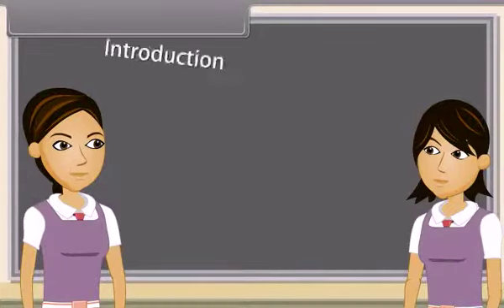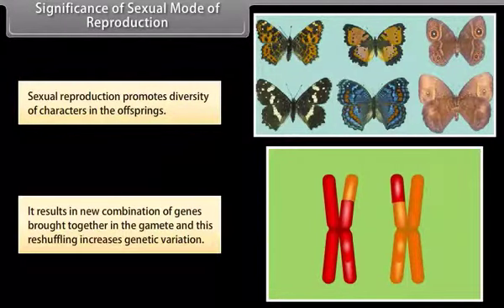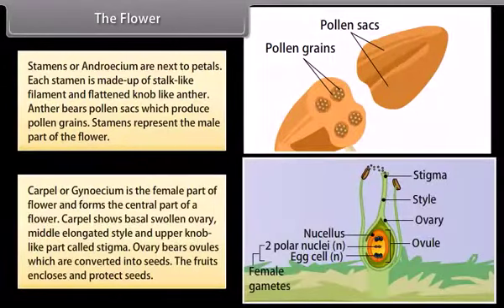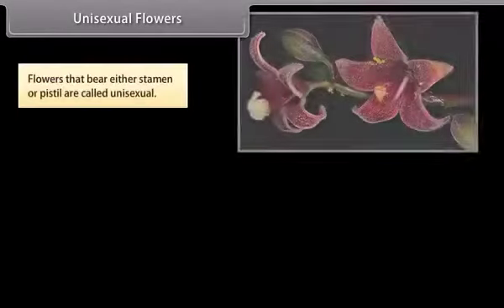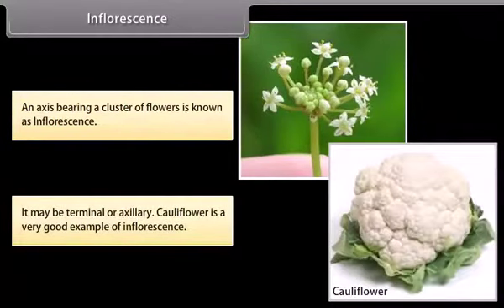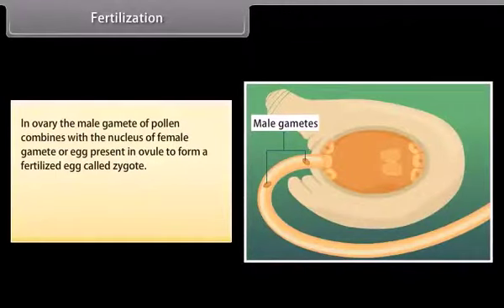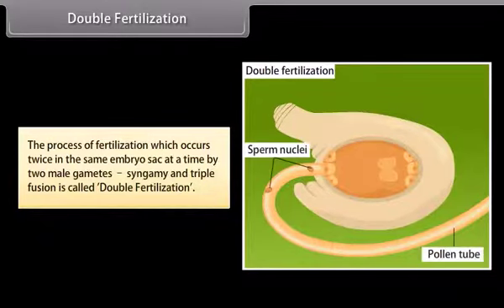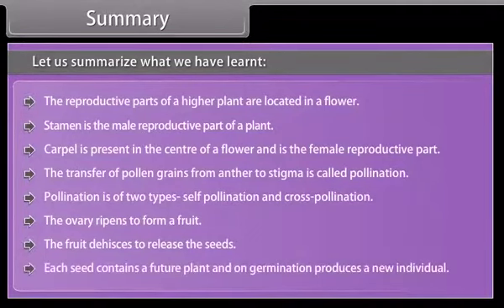10TH CLASS | BIOLOGY | HOW DO ORGANISMS REPRODUCE | PART 02 | ANIMATED VIDEOS